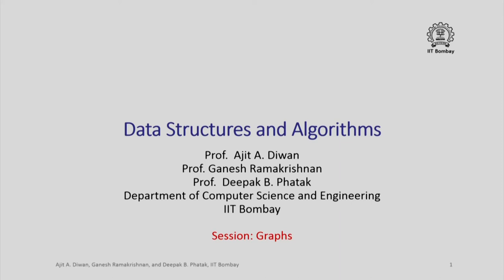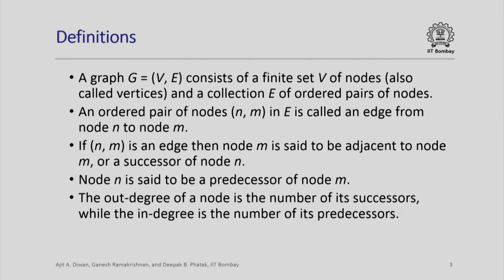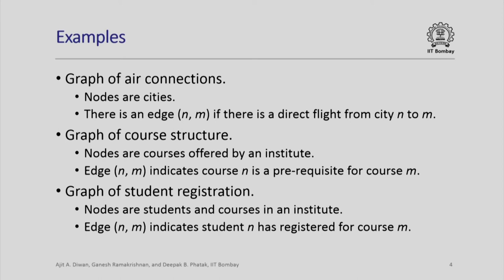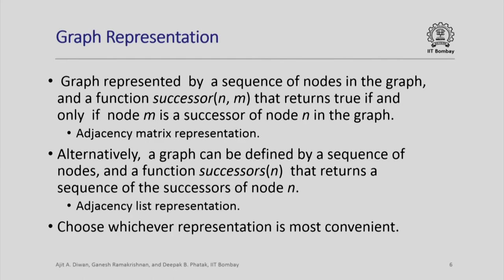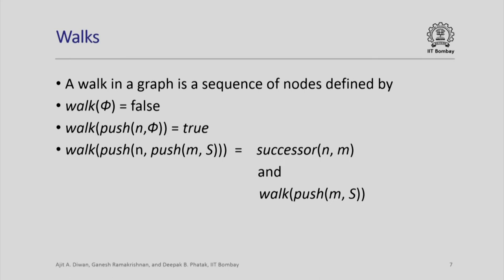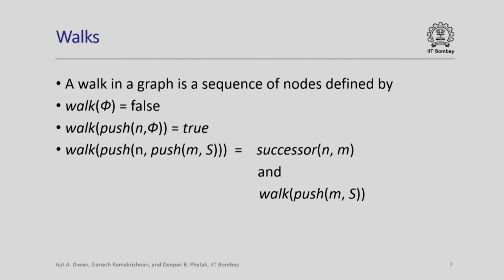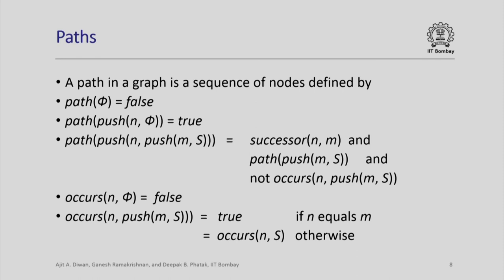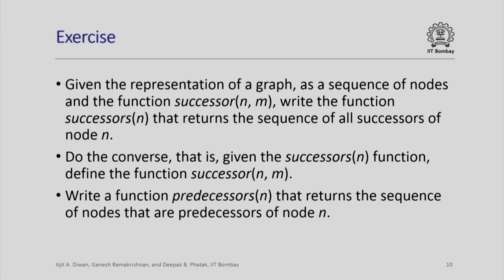CS213x S115 Graphs